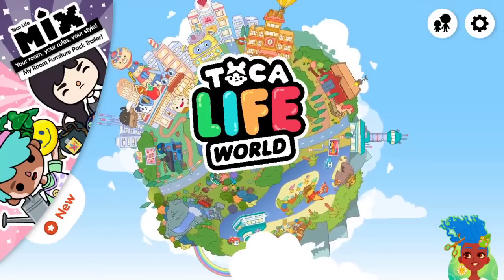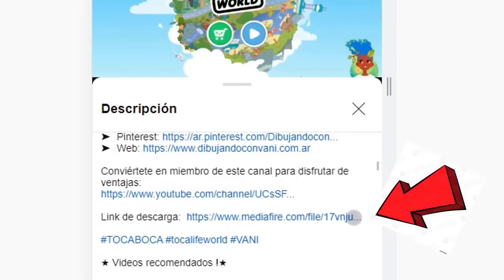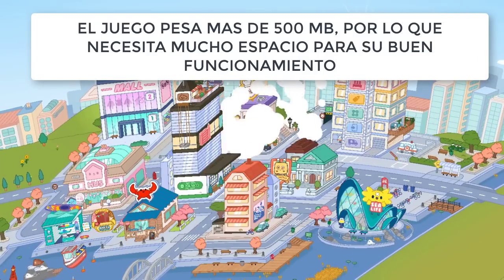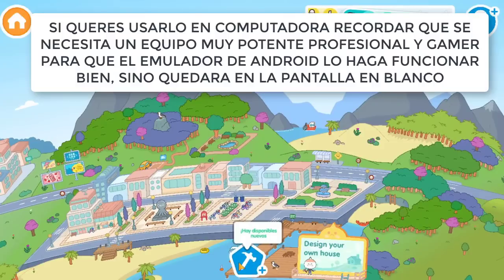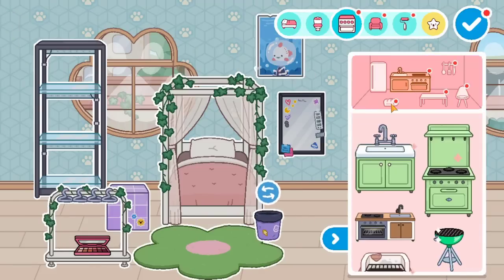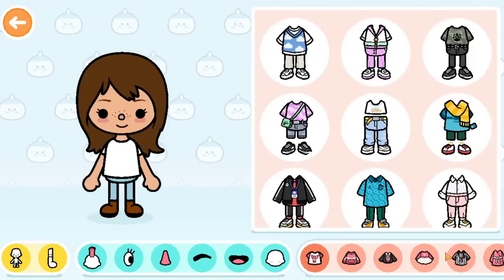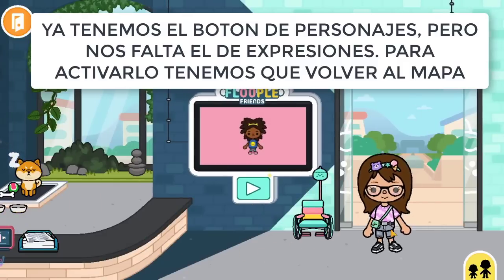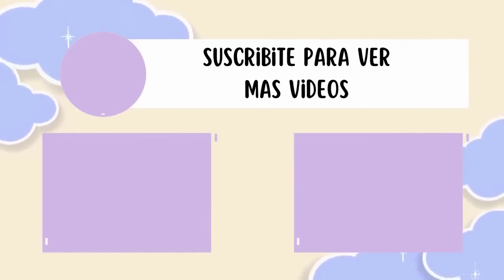COMO TENER TODO EL JUEGO COMPLETO Y DESBLOQUEADO DE TOCA LIFE WORLD - TOCA BOCA VANI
En esta ocasion el juego completo GRATIS DE TOCA BOCA LIFE WORLD !!.
Recuerden a todos suscribirse al canal, activar la campanita, dejar su valioso like y como siempre recomendar el canal a sus familiares y amigas para que nuestra familia cada vez sea mas grande. Vani ❤
A los interesados: dejen comentarios sobre videos de TOCA BOCA que les gustaría ver.// To those interested: leave comments on TOCA BOCA videos that you would like to see.

➤  Para estar al día de las novedades y ver más vídeos como este.

★ Videos recomendados !★

★ Historia Niñera Malvada ★

MI MAMA ME ECHA DE CASA POR FEA Y PASA ALGO INCREIBLE EN TOCA LIFE WORLD !! - VANI

Saludos mis amigos!!!